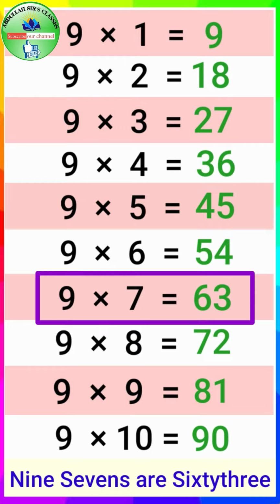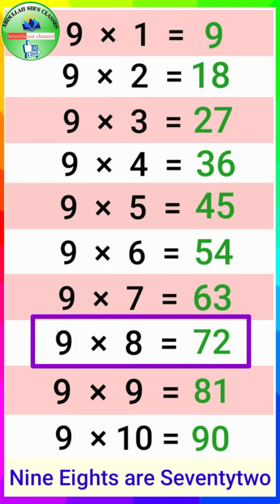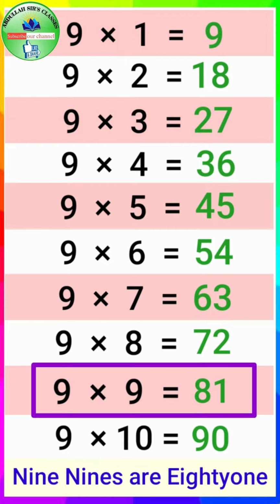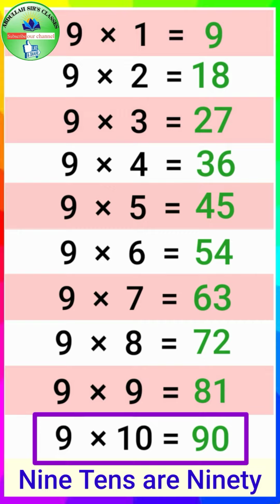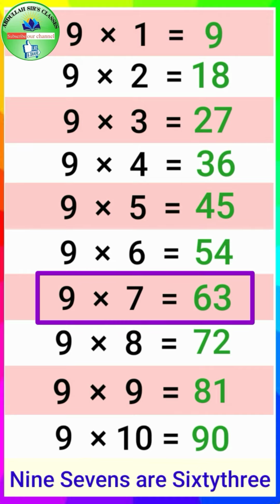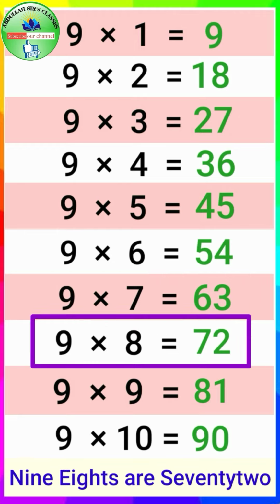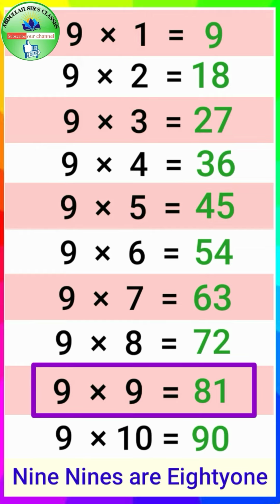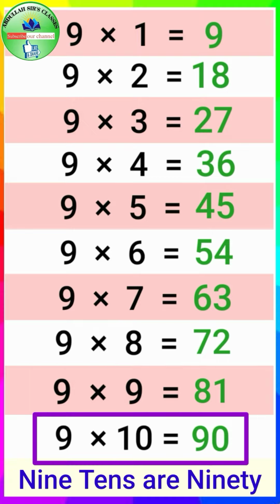Table of 9 in English/9×1=9 Multiplication/English Medium/Maths Table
Table of 9 in Englis
9×1=9 Multiplication
English Medium
Maths Table
9 ka table
9 table
Table of 9 in English
maths table
multiplication tables
times tables songs
multiplication table of 9
maths tables
maths tricks
Easy Tables tricks
learn maths tables